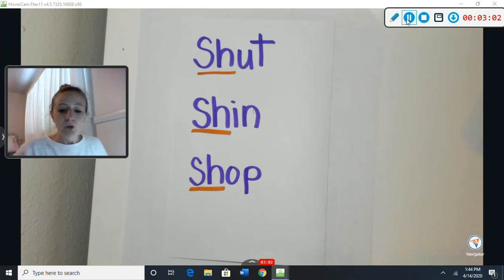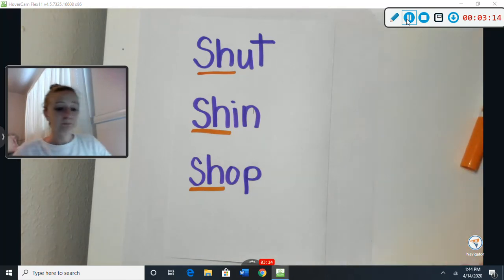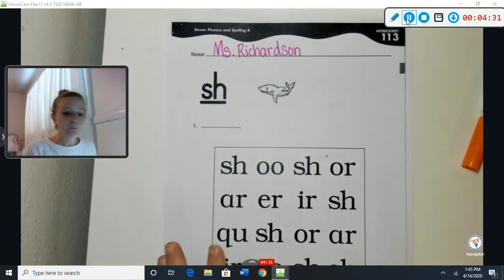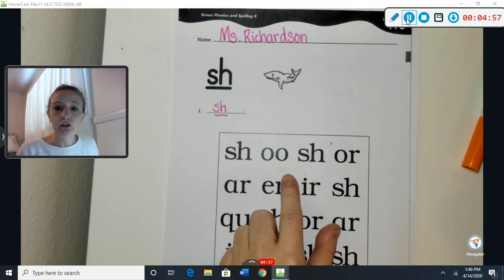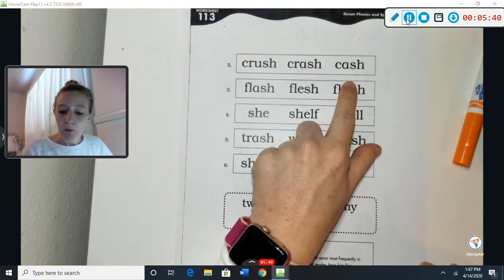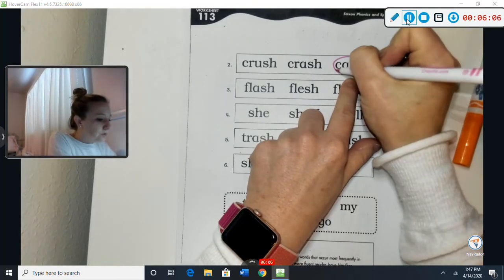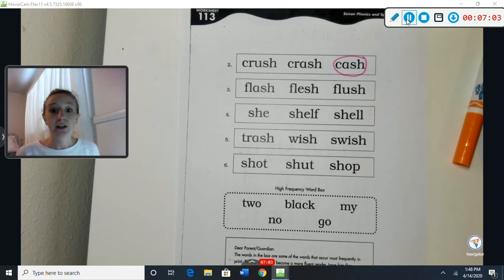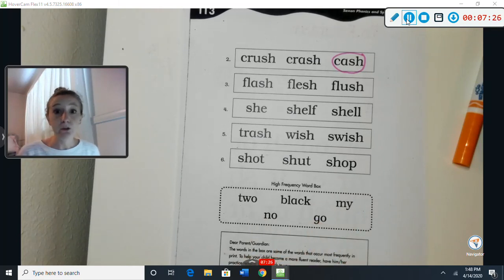Week 5 Saxon Phonics Lesson 113 sh digraph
Summit Hill Elementary Extended Learning Week 5